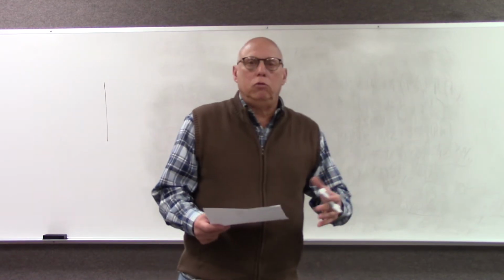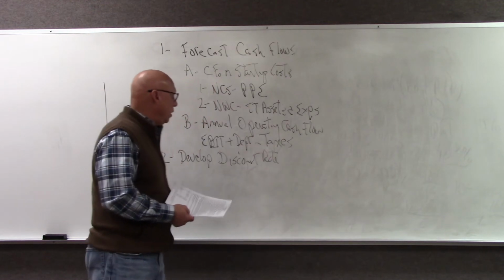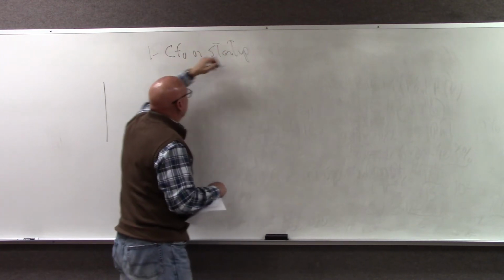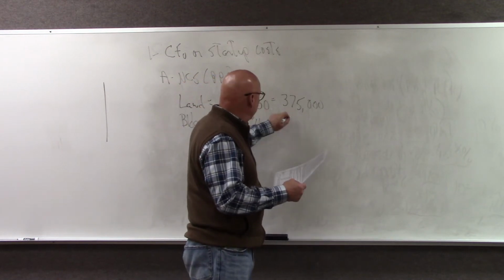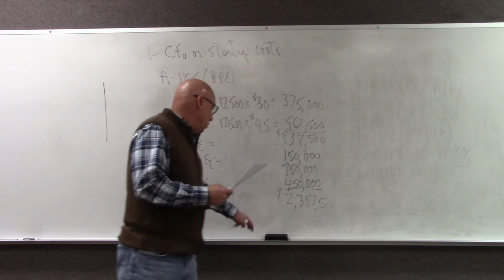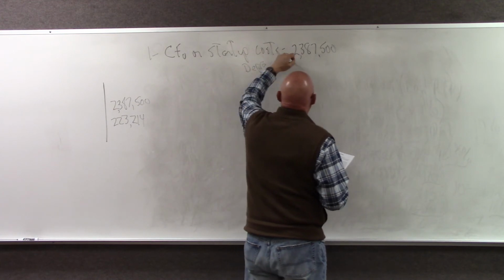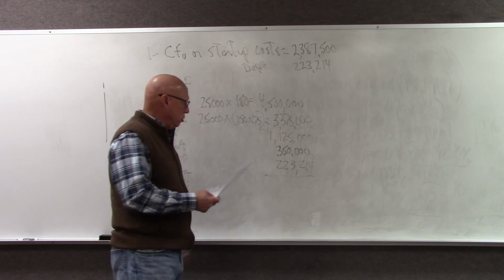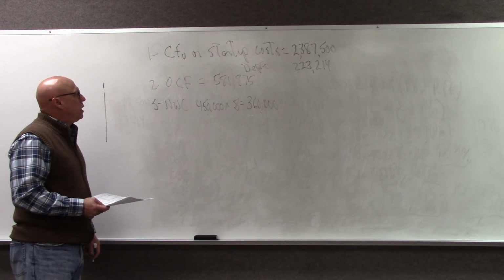Man Fin Digital Products Comp problem Part 1